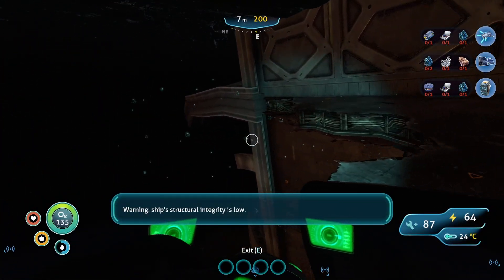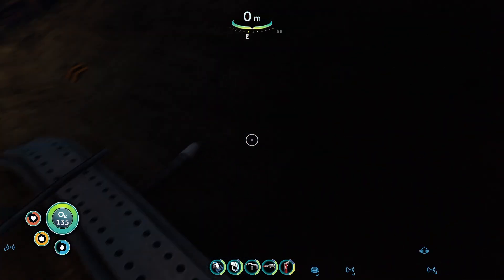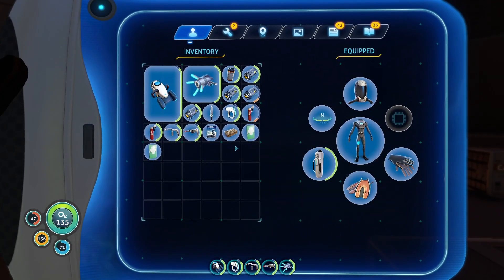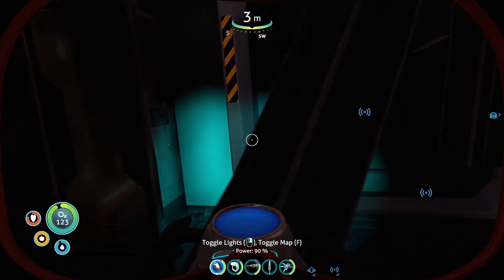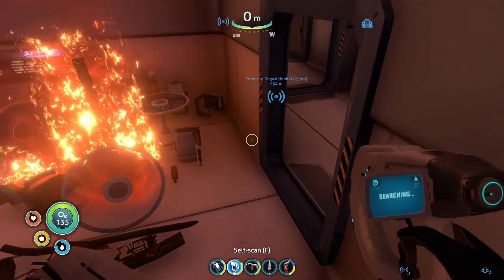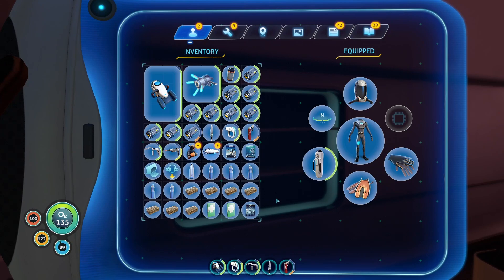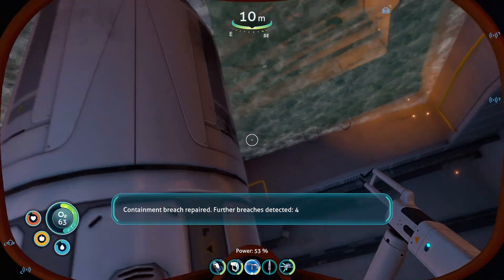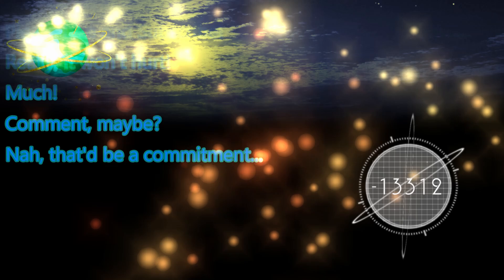Subnautica Hardcore Episode 3 Part 2 - The Aurora Crash Site!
Subnautica Hardcore Episode 3, Part Two.  The Aurora Crash Site!  We delve into the crashed Aurora to get the storage module, Seamoth depth module, and several other keys to the Subnautica puzzle.  Escaping the Aurora crash site, we narrowly miss another Reaper Leviathan!

⌚ Timestamps:
00:00 Intro
01:37 Entering the Aurora
03:30 Black Box
06:00 Cargo Bay Code
07:45 Cargo Bay
10:17 Seamoth Bay
11:29 Locker Room and Whiffing on Cabin 1 Code PDA
13:12 Prawn Bay
14:59 Living Quarters
23:10 Drive Room
27:20 Leaving the Aurora and the "near miss"
28:01 Storage Module and Depth Module Mk 1
29:26 Outro

Jack's Roost @Jacksroost
Josh Ua @Joshua.1
SubConscious @SubconsciousGameJournal
Genosis @Genosis
Not a Gamer Gaming (NAGG) @NotAGamerGaming